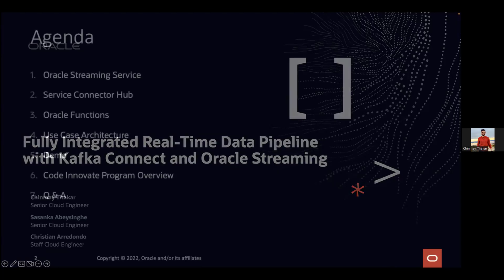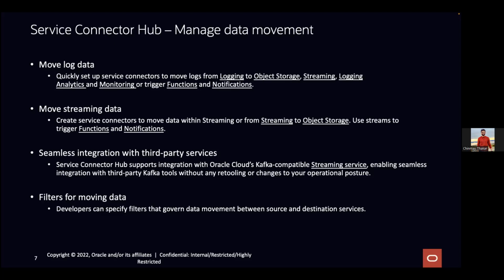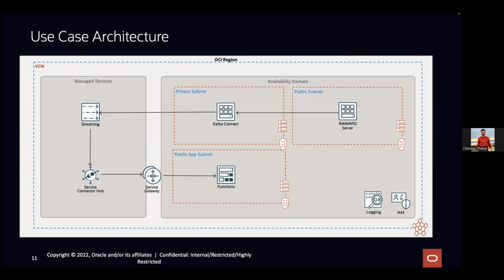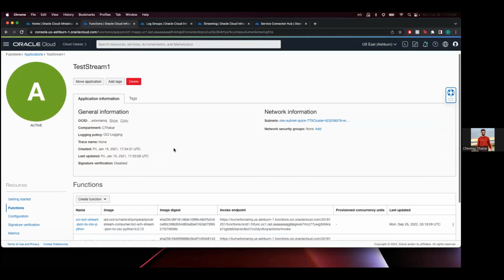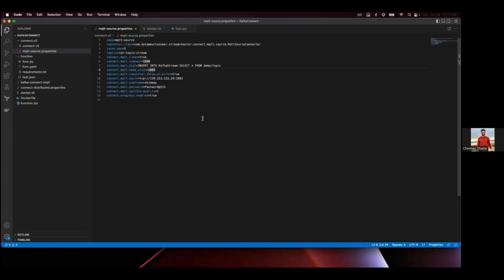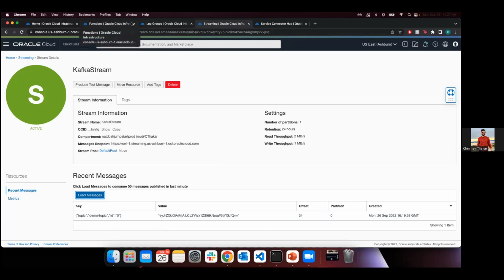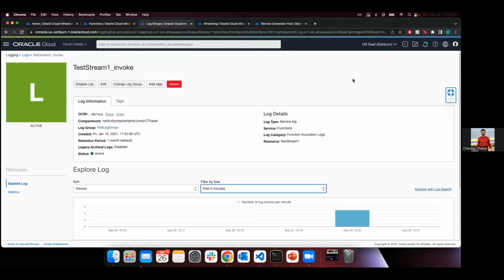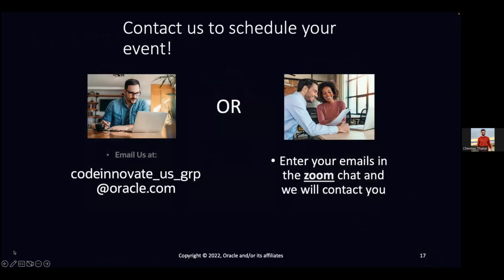Cloud Coaching: Fully Integrated Real-Time Data Pipeline with Kafka Connect and Oracle Streaming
Oracle Streaming has multiple different use cases when it comes to handling real time data and one of them is to ingest data from 3rd party applications like RabbitMQ. In this webinar, we will see how to use Kafka Connect as an intermediary to ingest simple json data from rabbitMQ hosted on Oracle Cloud into Oracle Streaming service. Using our service connector hub capabilities, we will also show how to move data from Oracle Streaming service to call a function which can then be used to manipulate the data in multiple ways.

In this sessions we will cover:
-How to setup Kafka Connect to integrate between RabbitMq and Oracle Streaming
-View how a simple Json messages moves from RabbitMq to Kafka Connect to OCI Streaming
-View how to setup service connector hub to move messages from OCI Streaming to Functions
-Deploy a simple function to consume messages from OCI Streaming

If you have any questions, join in on the conversation on slack to reach us in channel north-america-cloud-coaching.